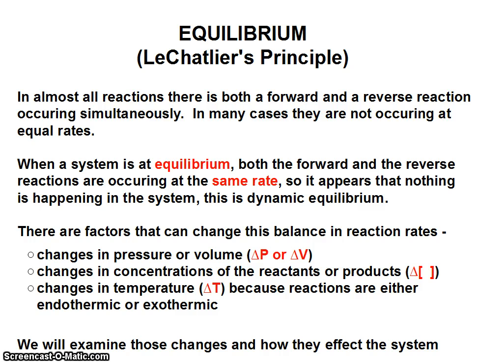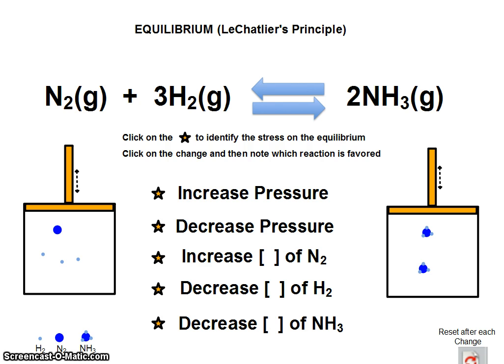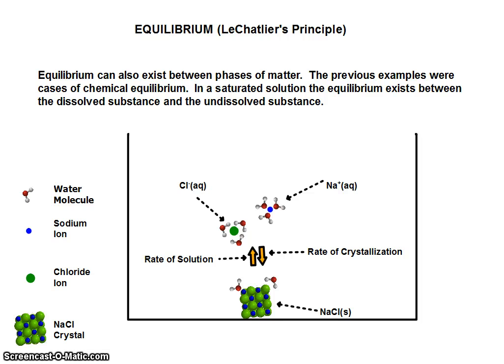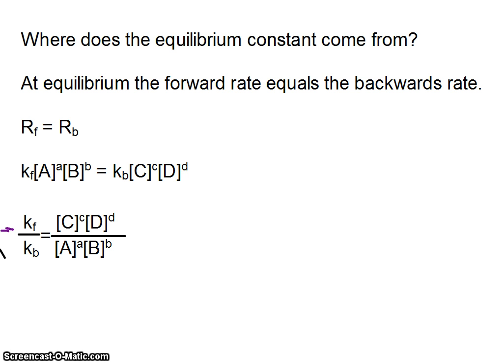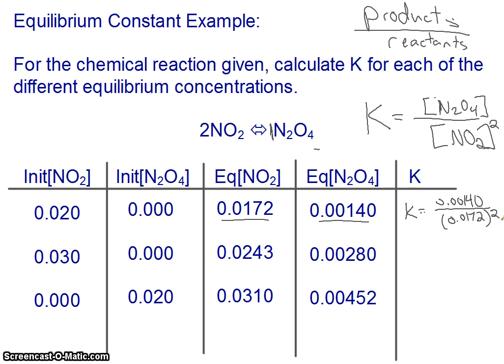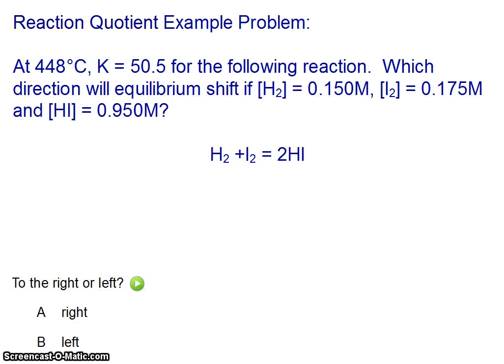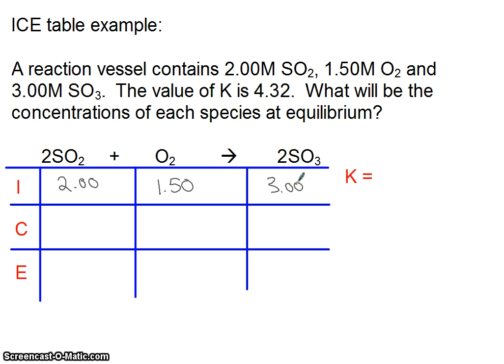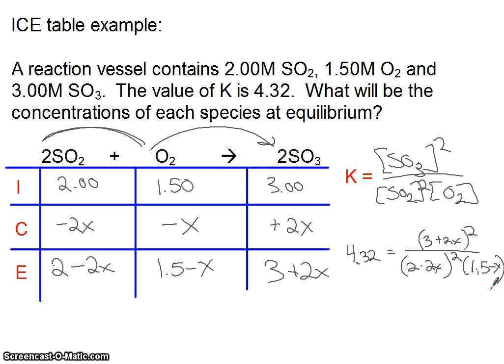Chemistry Equilibrium Introduction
Introduction to chemical equilibrium for advanced chemistry.